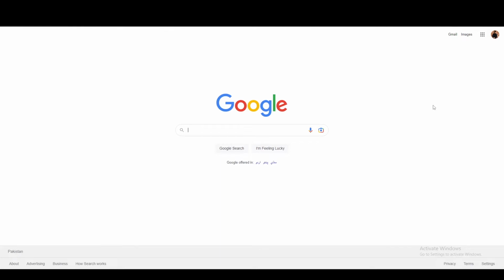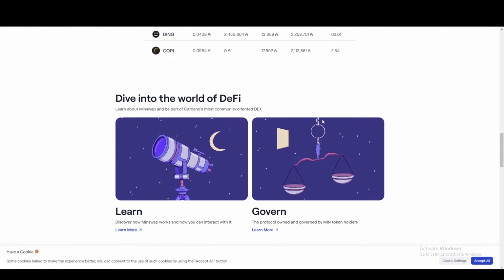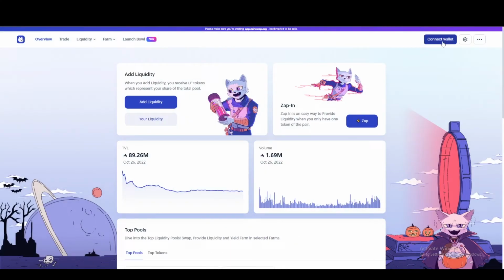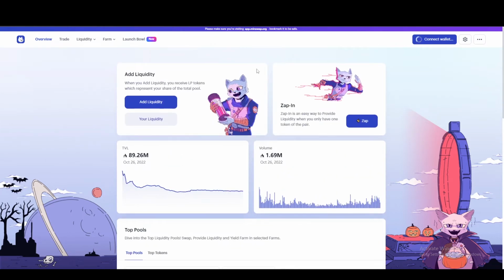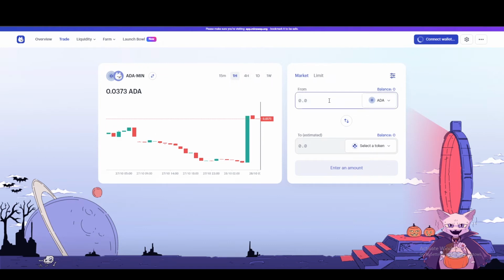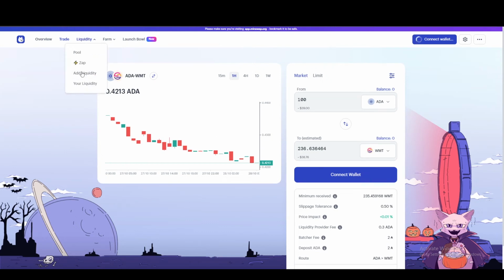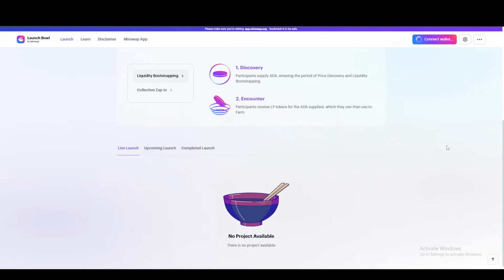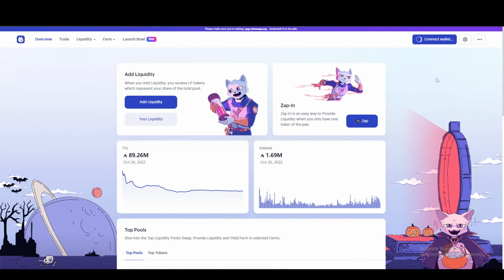How to use Minswap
Hi Guys, in this video we'll tell you How to use  Minswap for beginners, so watch this video till the end to know the complete process.